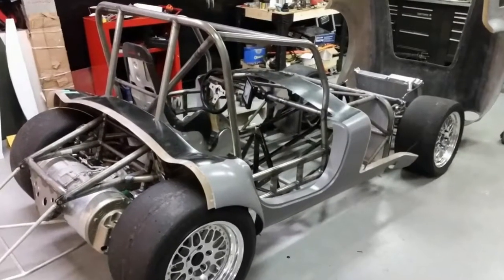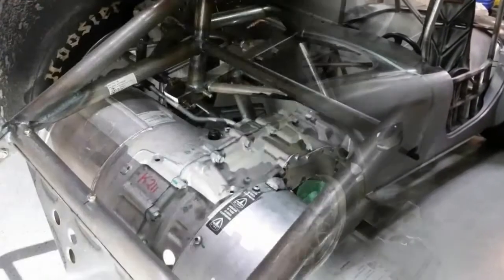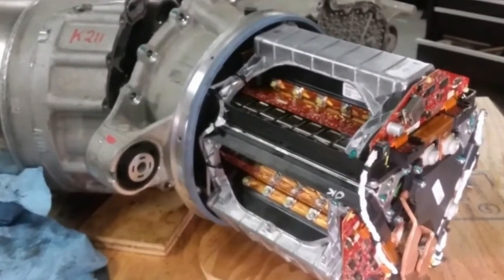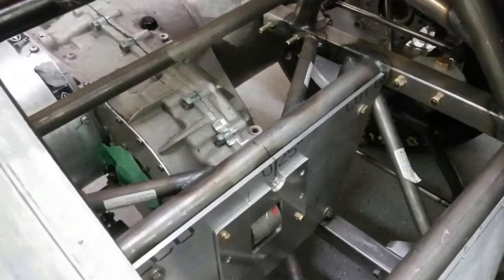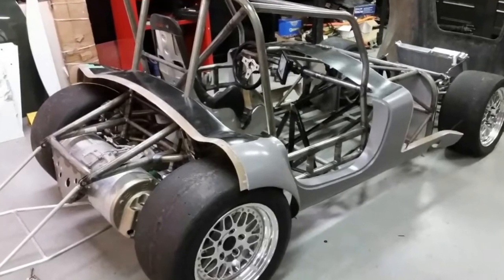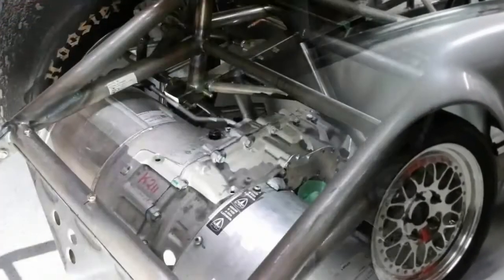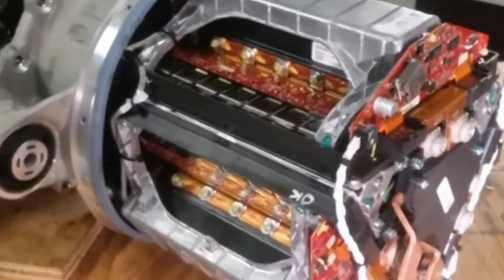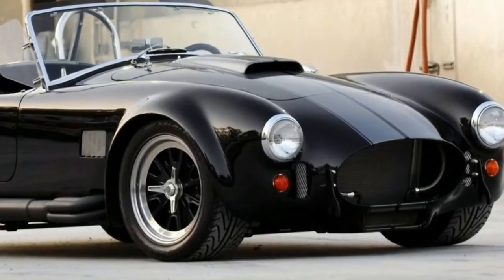Tesla Powered Shelby Cobra 427 Replica Race Car with Kia Soul EV battery Pack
Tesla Powered Shelby Cobra 427 Replica Race Car with Kia Soul EV battery Pack. e AC/Shelby Cobra is the poster-boy of kit cars. The iconic design makes this vehicle one of the most easily recognizable in the world, but knowing what lies under the hood is a completely different proposition. They built the chassis and frame from scratch, used the moldings of a 427 Shelby Cobra to create the fiberglass body panels and then slid in the serious stuff: the Tesla Model S P85 electric motor and a Kia Soul EV battery pack.

If the Tesla performance motor is no surprise (it's rated at 310 kW - 421 hp - and 600 Nm - 442 lb-ft), the choice for a battery pack might. There doesn't seem to be anything particularly remarkable about the Kia Soul EV, and yet its power reserve has a very important characteristic.

It turns out that at 400 pounds (181 kg), the 30 kWh pack is the most energy-dense in the in industry, thus becoming the best choice for keeping alive the true spirit of the vehicles that wore this body. It's too early for any performance figures, but since the car is built for racing, maximum range won't be a huge factor.